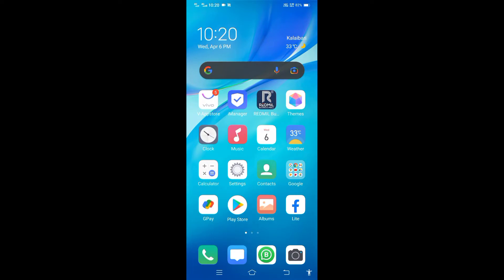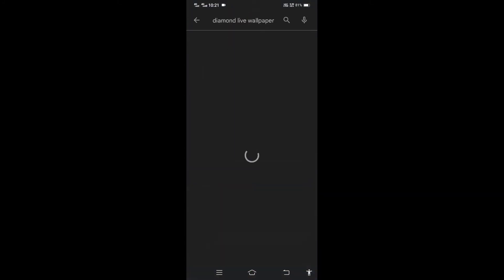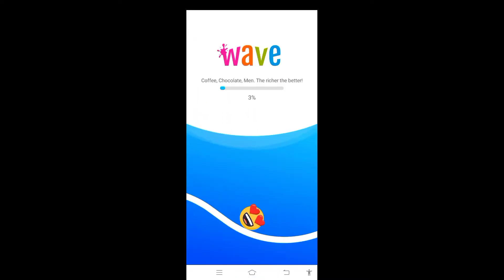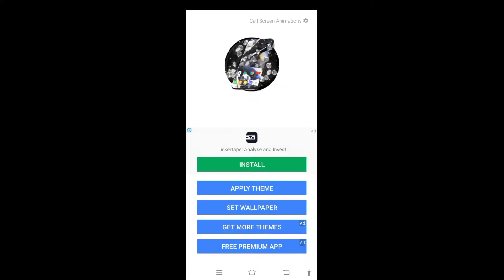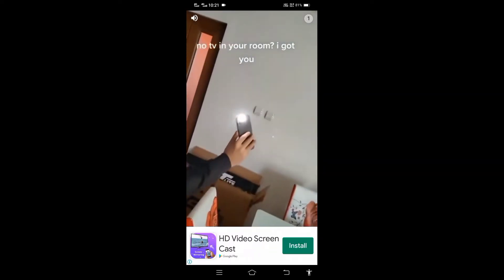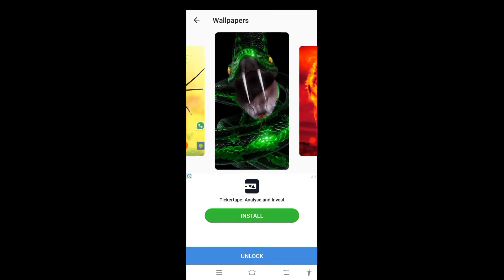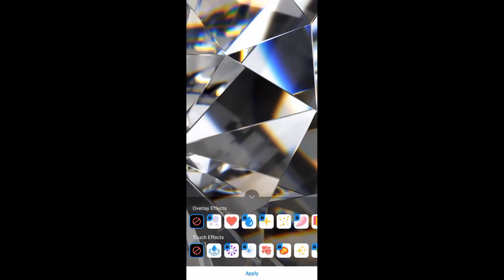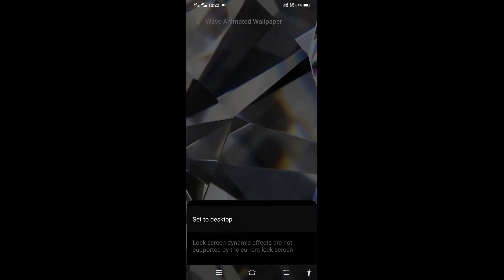Android mobile set up diamond mobile # Roverson Debbarma 2022